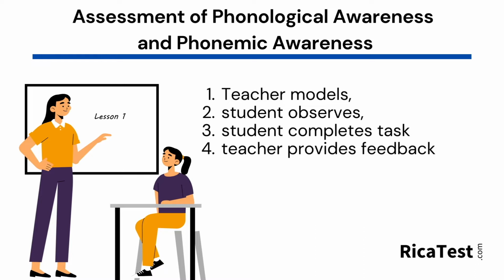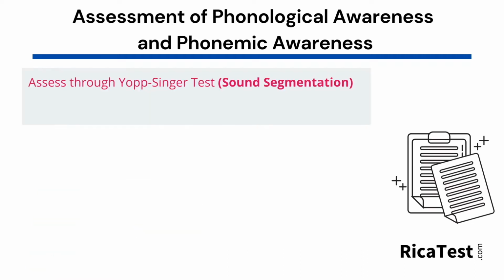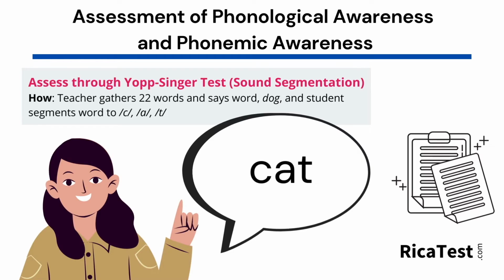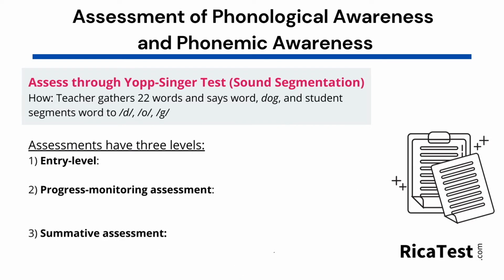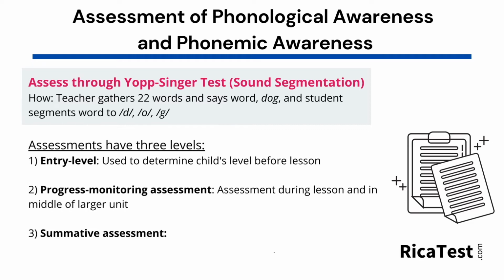Rica Test Prep Subtest 1 Phonological Awareness Assessment